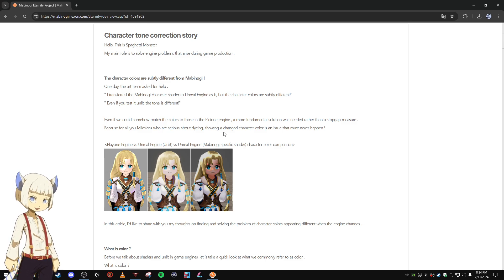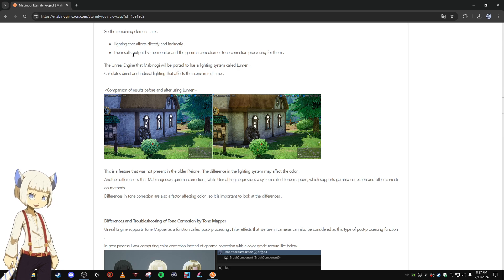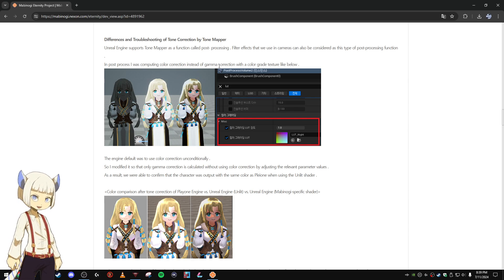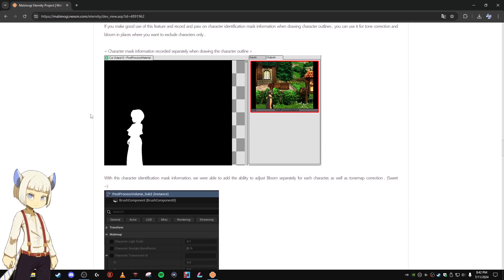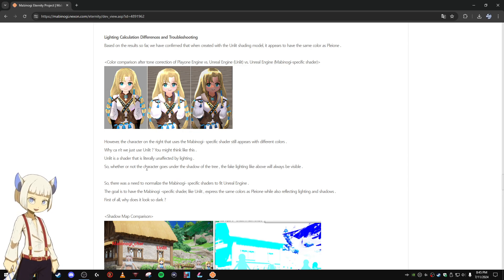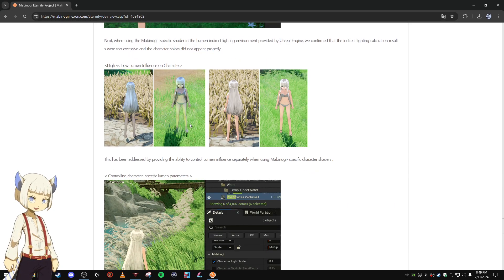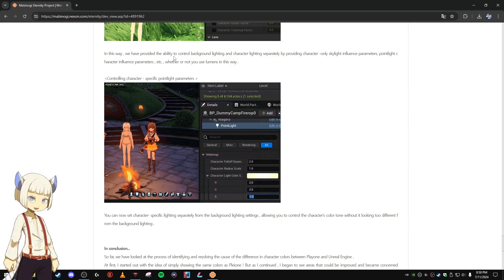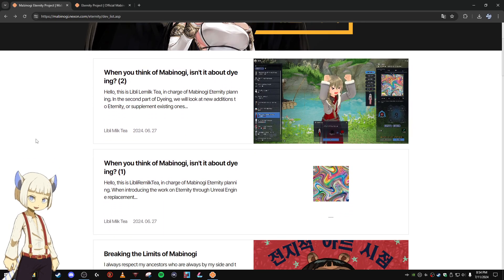Mabinogi - Korean Eternity Project (Part 11)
In this video we will be looking at the Character tone correction post of the Korean Eternity website.

Music: NPC Piaras from Mabinogi and is owned by Nexon and HanStone